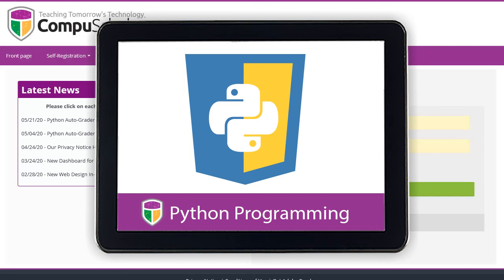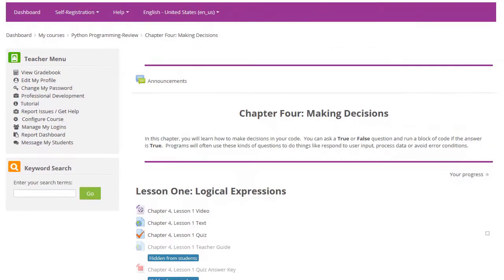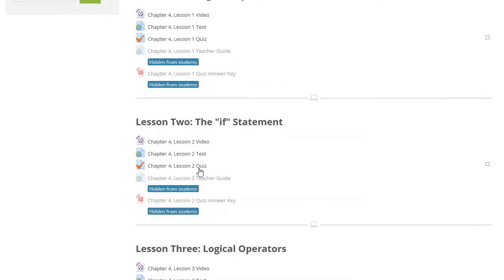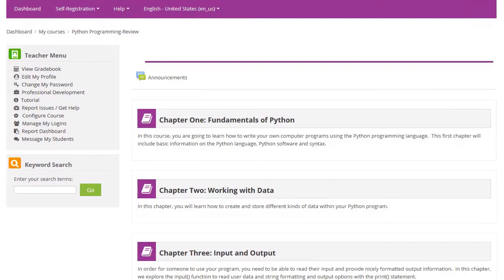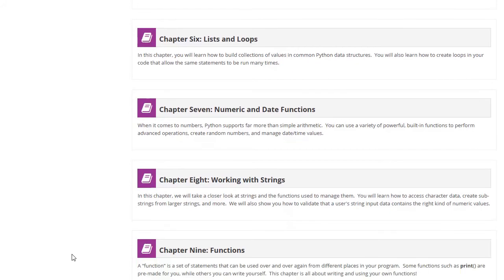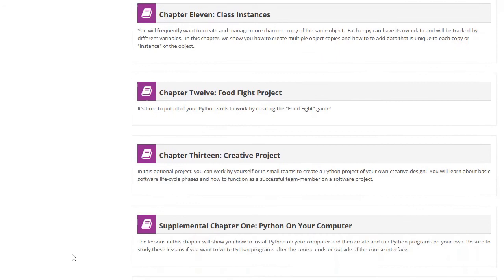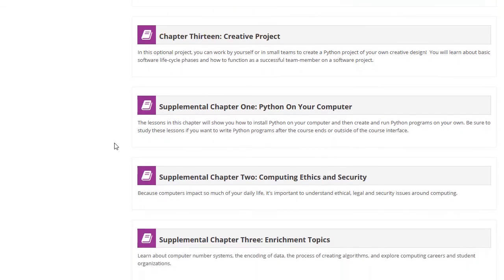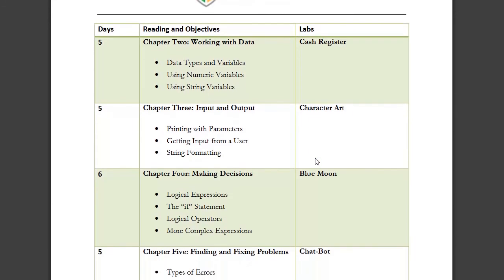Exploring the Python Programming Online Course